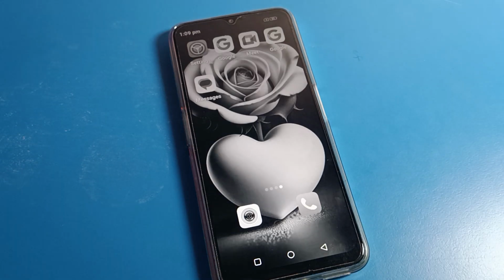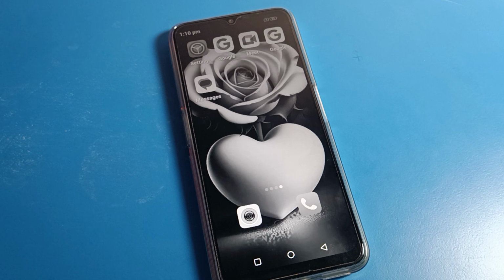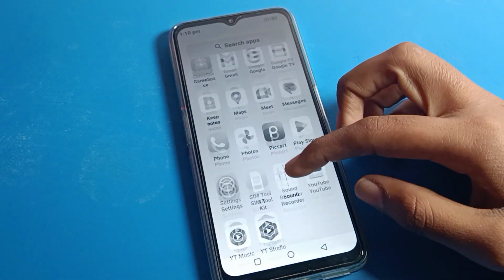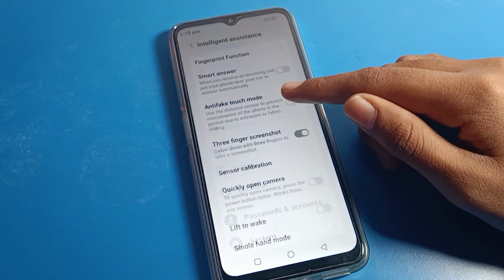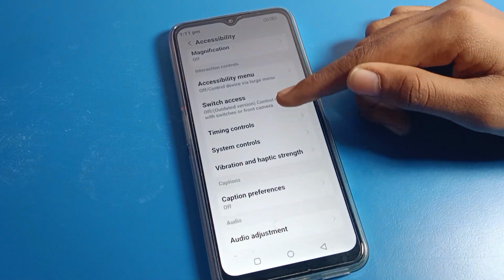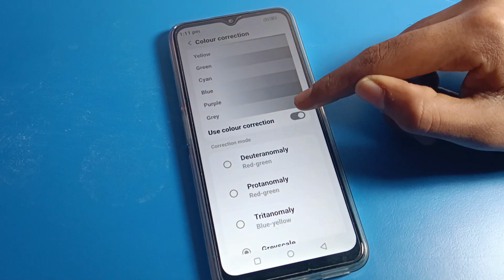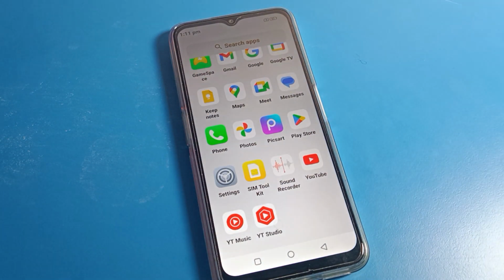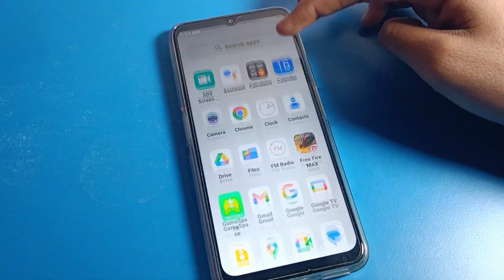Screen Black and white problem solve Motorola e13 | how to solve screen colour problem